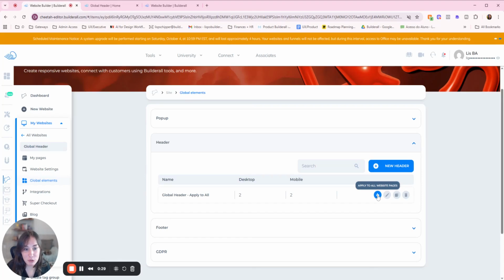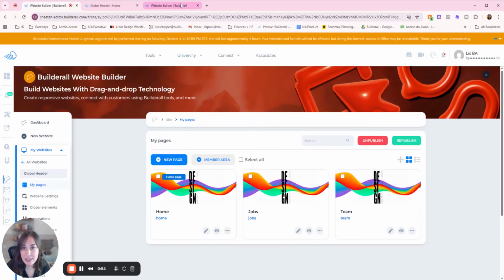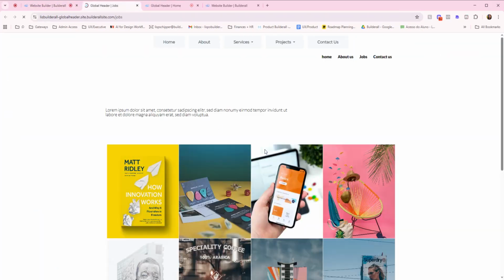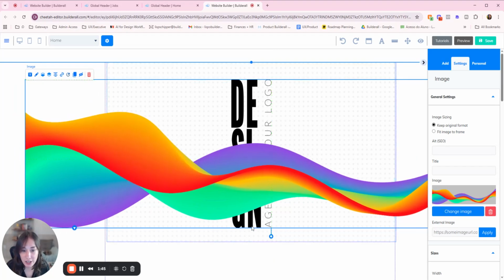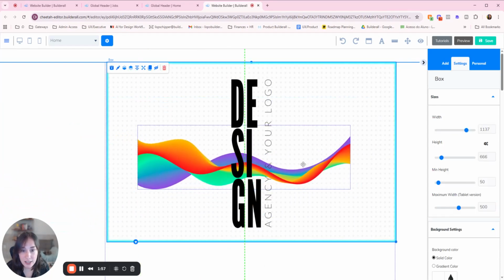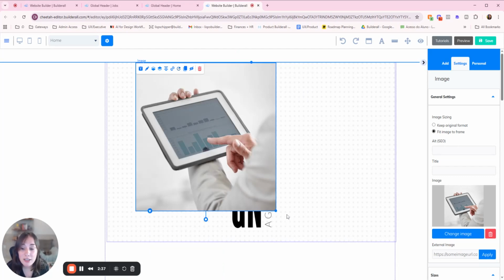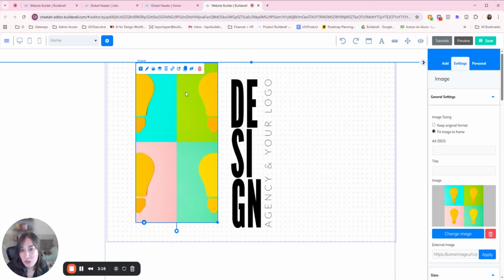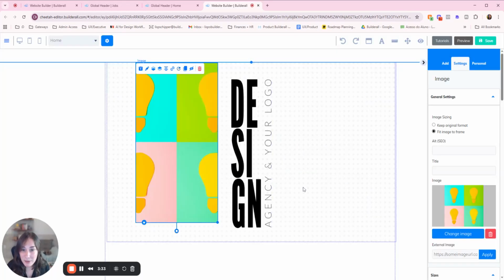Builderall's Product Update - October 2025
🚫 Marketing tools shouldn’t slow you down.
✅ They should get out of your way.

In this October 2025 Product Update, we walk through the latest Builderall improvements designed to make building, updating, and managing websites dramatically faster ⚡

If you’ve ever updated the same header across dozens of pages, fought image sizing that broke your layout, or jumped between multiple tools just to design, write, and publish 😤 — this update is for you.

You’ll see how Builderall now lets you apply global headers across an entire site in one click 👆, fit images cleanly into fixed layouts without redesigning sections 🖼️, and access AI-powered image creation directly inside the builder 🤖. The result is faster workflows, fewer workarounds, and more control over how your site actually looks and performs.

Builderall is built for entrepreneurs, creators, and businesses that want one platform to handle websites, design, automation, and growth — without stitching together five different tools 🧩➡️🧠

Whether you’re currently using another website builder or starting from scratch, this video shows what it looks like when your tools are designed to work together instead of against you.

▶️ Watch the update, see what’s changed, and decide if Builderall is a better way to build.